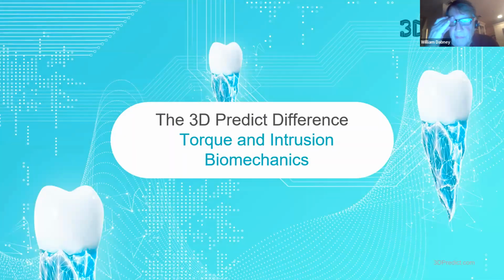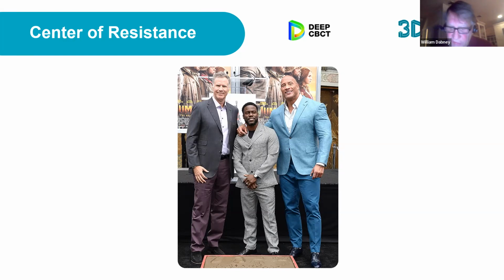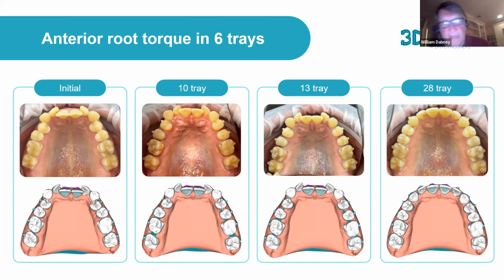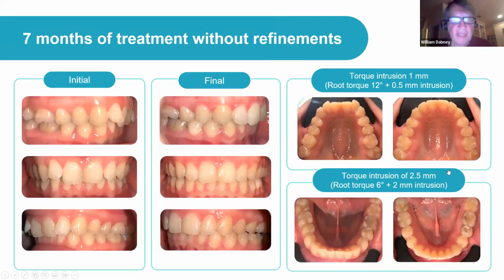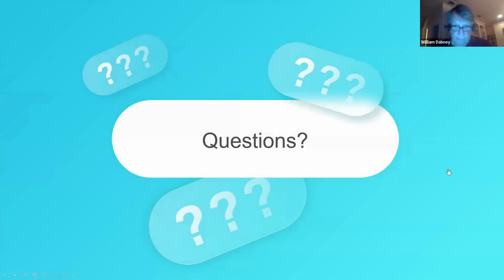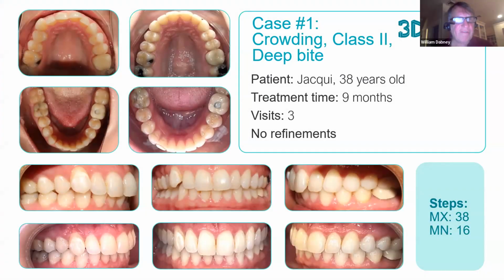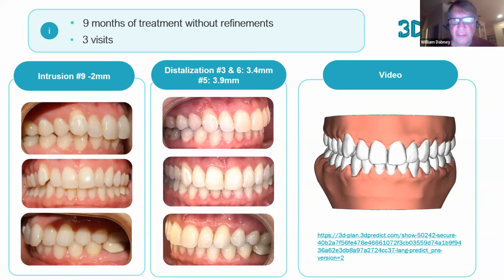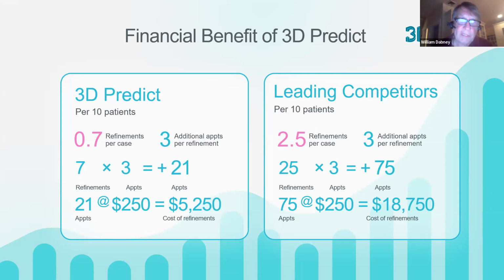Learn how to successfully treat patients with intrusion and earn more in your practice